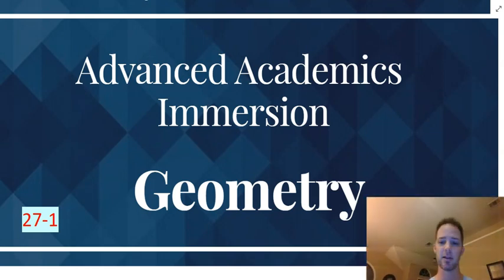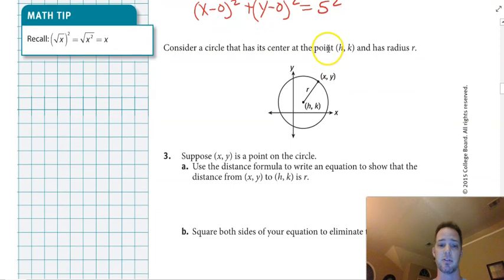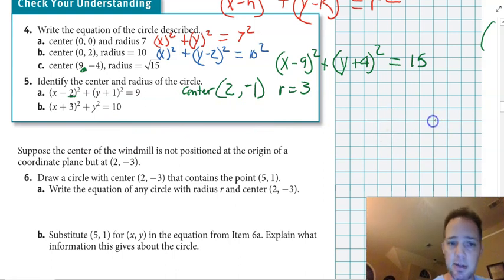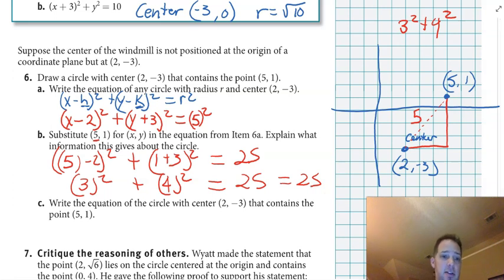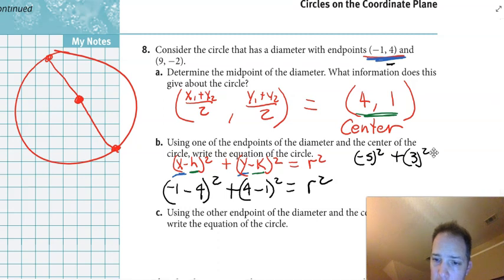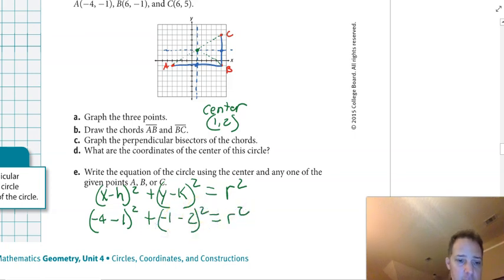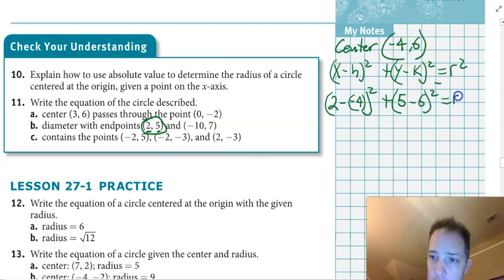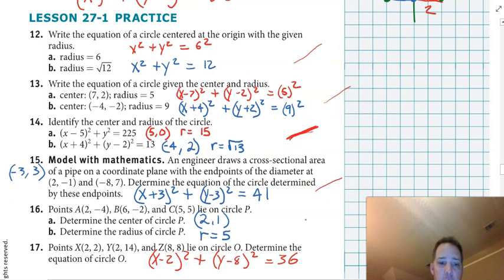Act 27 1 SB Geom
Activity 27-1 SB A2I Geometry_Circles on the coordinate plane